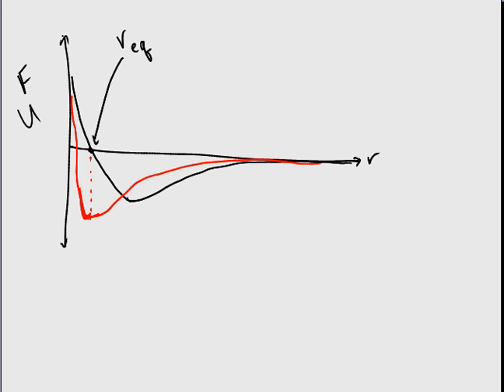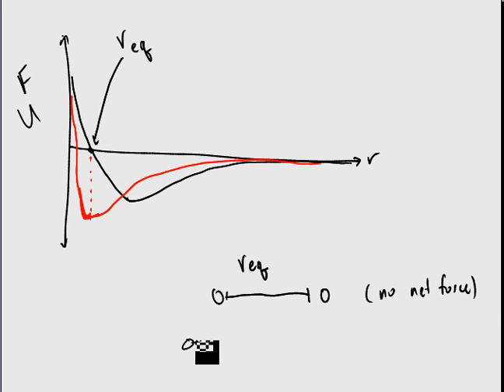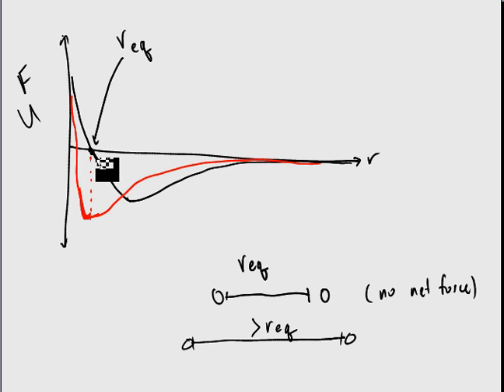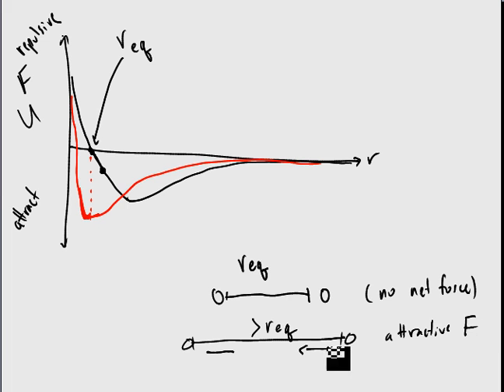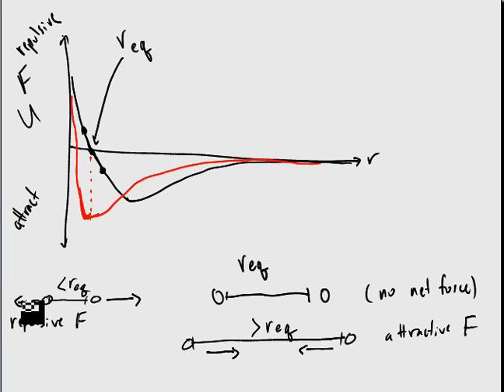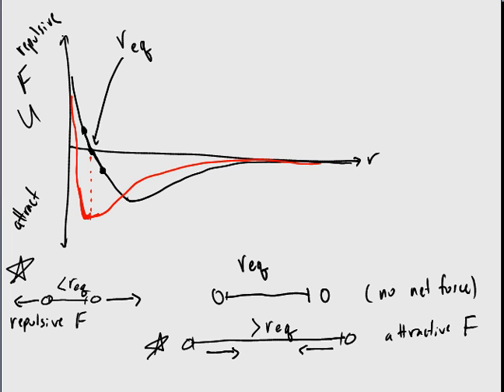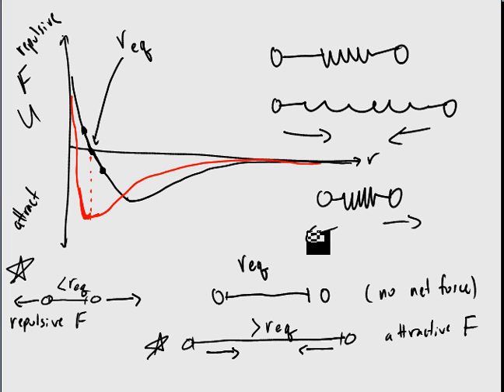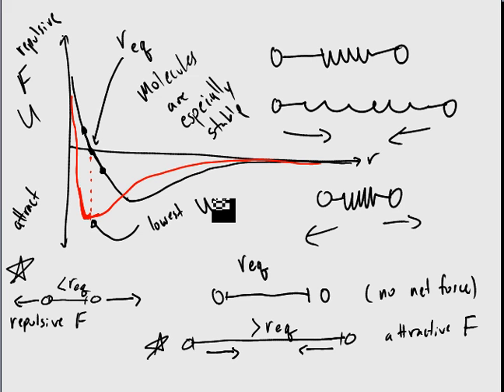States of Matter (Equilibrium Distance III)